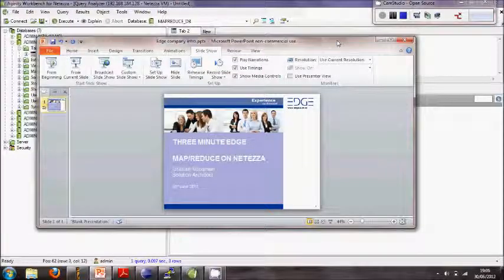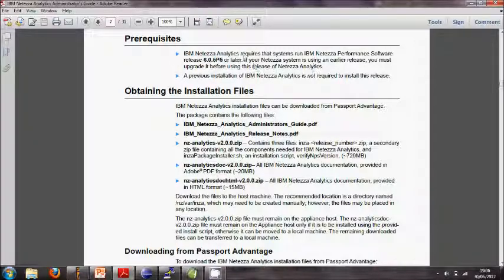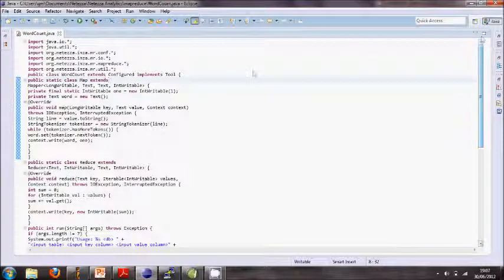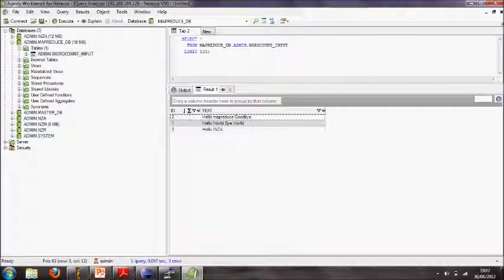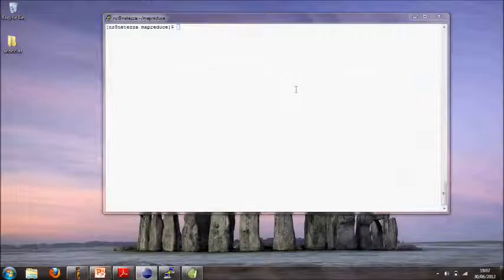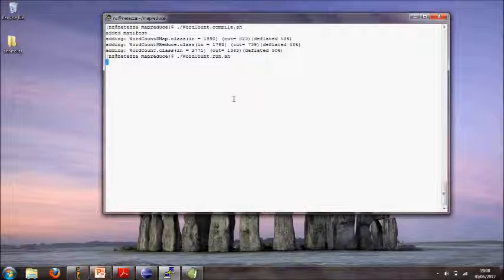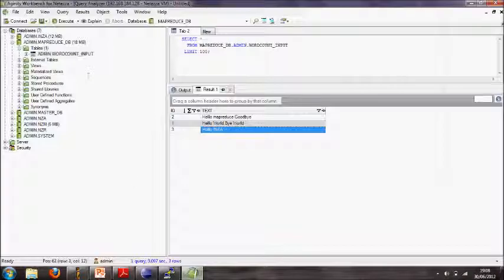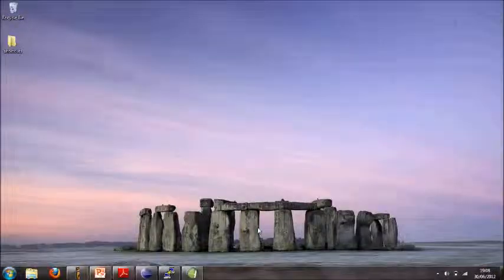Map/Reduce in Netezza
A short "3-minute Edge" presentation showing how you can run Map/Reduce from Netezza using the Netezza Analytics libraries.